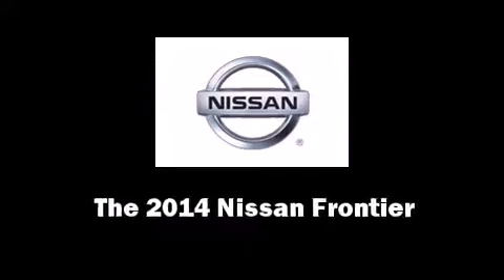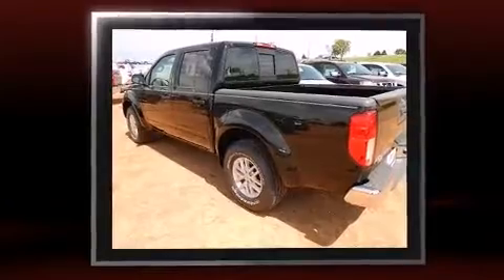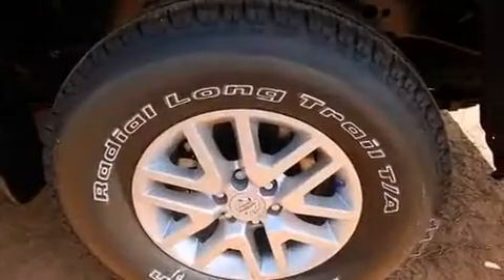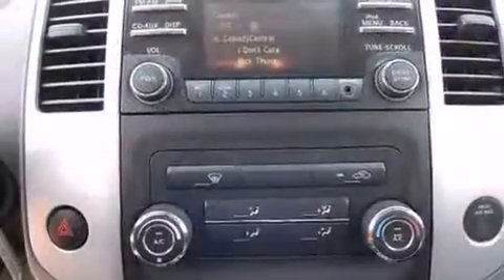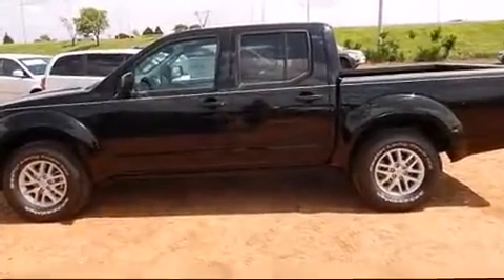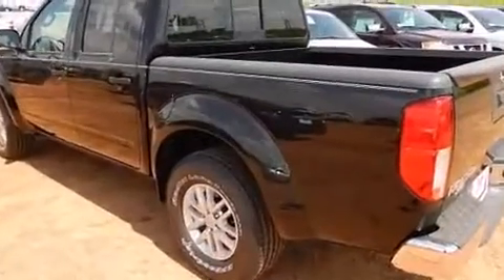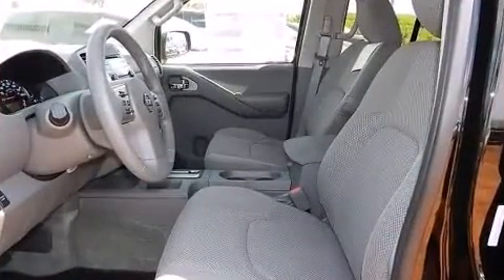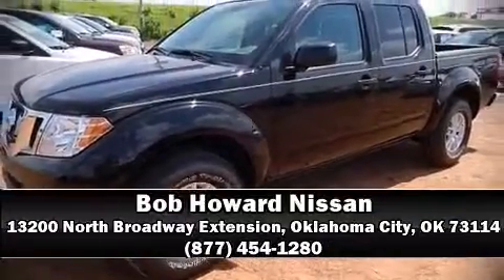2014 Nissan Frontier Crew Cab SWB Auto SV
The 2014 Nissan Frontier. This 4 door, 5 passenger truck offers the latest in technological innovation and style. Under the hood you'll find a 6 cylinder engine with more than 250 horsepower, providing a spirited, yet composed ride and drive. Nissan prioritized practicality, efficiency, and style by including: variably intermittent wipers, a rear step bumper, automatic temperature control, front fog lights, remote keyless entry, a bedliner, and 1-touch window functionality. Enjoy your favorite music via the stereo system, which includes a CD player with MP3 capability, steering wheel mounted audio controls, and 6 speakers, enhancing the audio experience throughout the interior. Nissan also prioritized safety and security by including: dual front impact airbags with occupant sensing airbag, head curtain airbags, traction control, anti-whiplash front head restraints, a panic alarm, and 4 wheel disc brakes with ABS. Electronic stability control ensures solid grip atop the road surface, no matter how challenging the driving conditions. Our knowledgeable sales staff is available to answer any questions that you might have. They'll work with you to find the right vehicle at a price you can afford. We are here to help you.